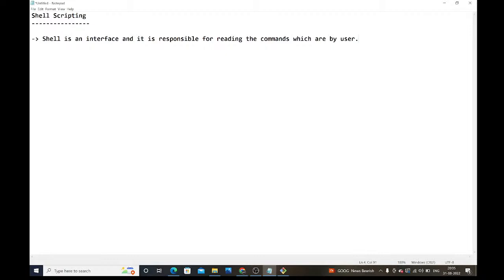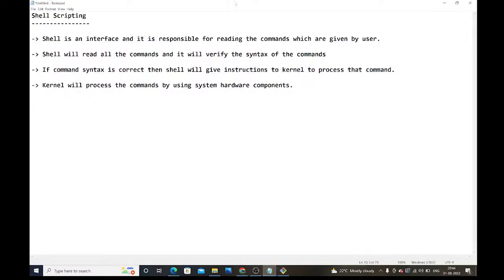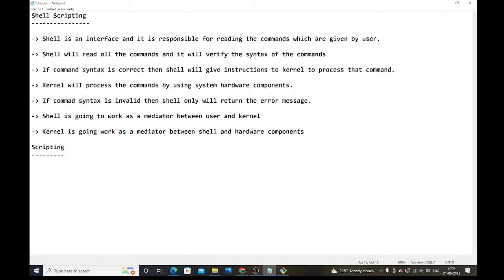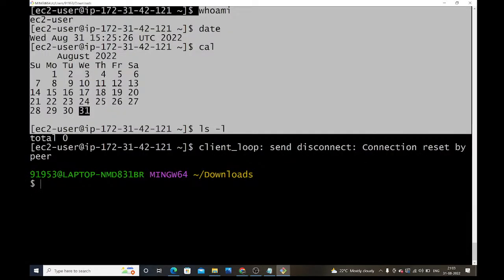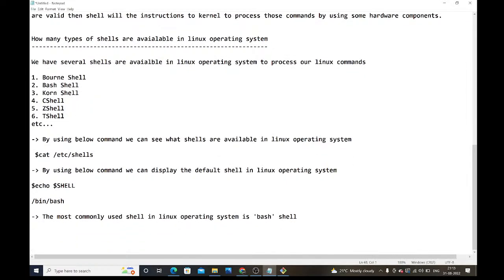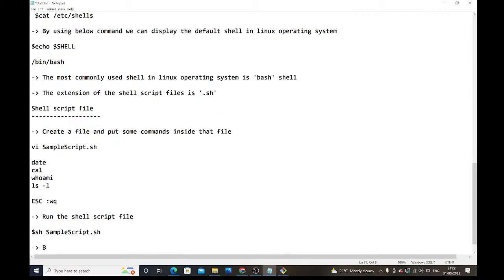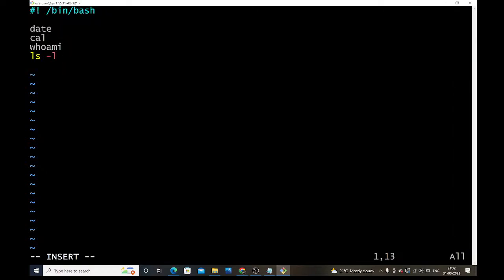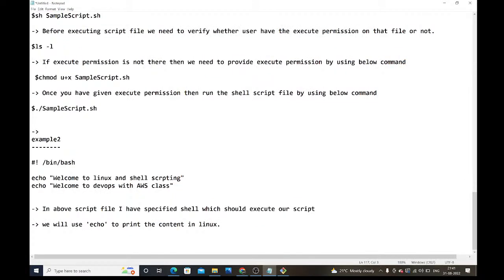Shell Scripting By Mr. Raju | Srini IT